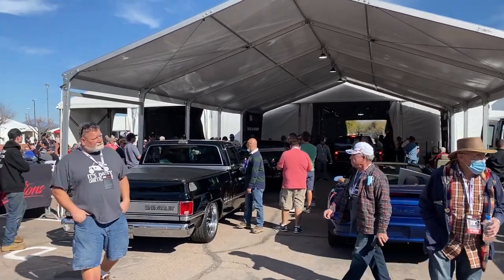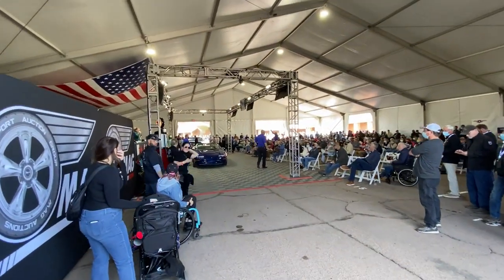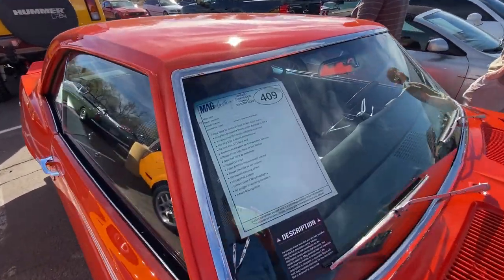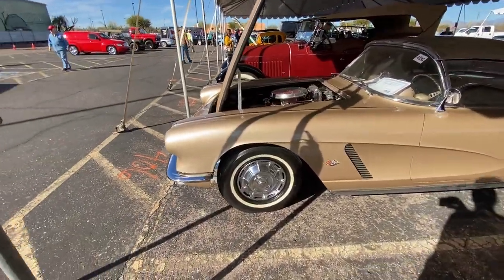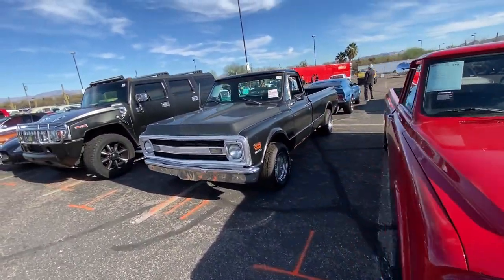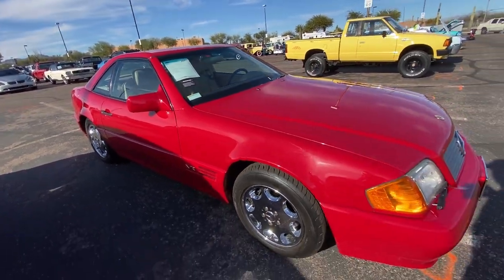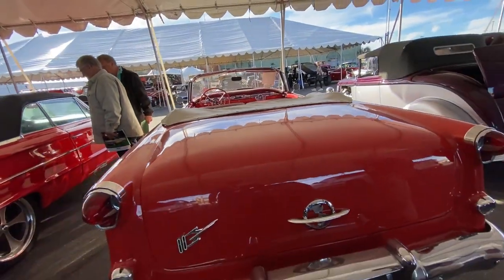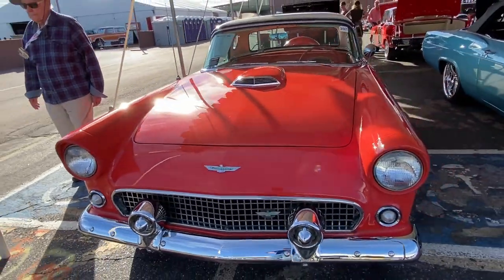Amazing Classic Car Auction In AZ, Jan 2022 -- Guess How Much The Camaro Sells For?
Take a tour of these classic and enthusiast cars, and watch some of them cross the block.  How much will the Camaro sell for?  Sorry for the wind noise at times, just adjust the volume accordingly.  Enjoy!